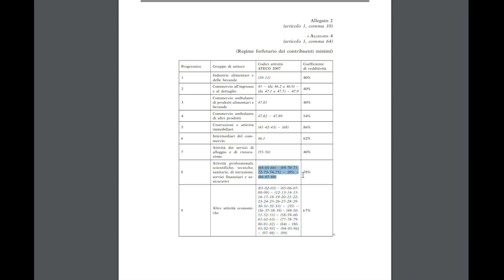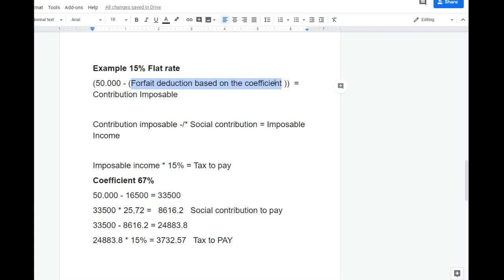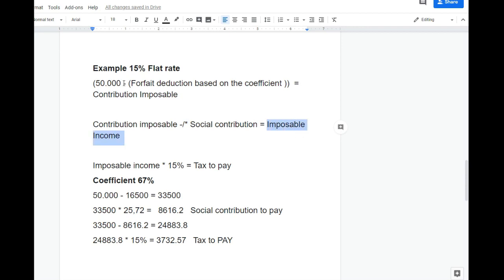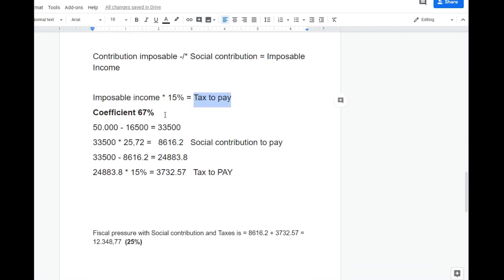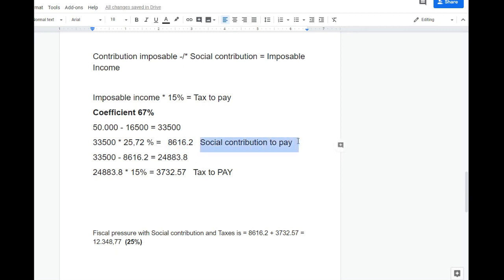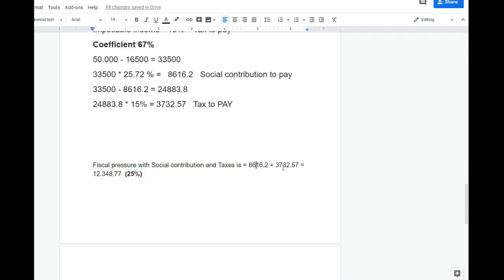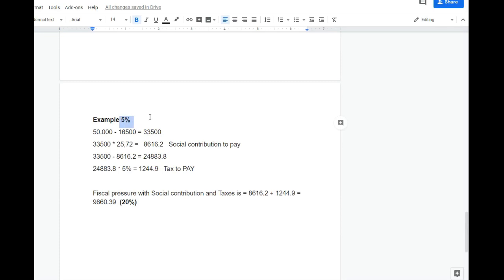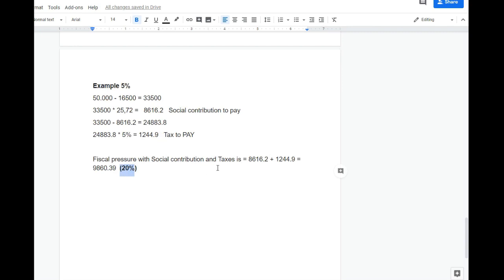Top Italian Flat Tax for Freelancers | Regime Forfettario